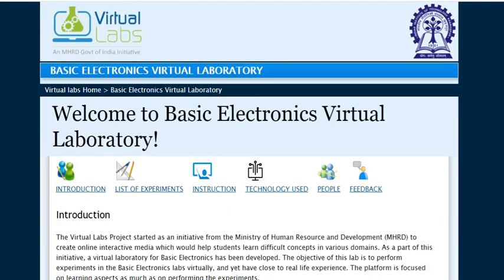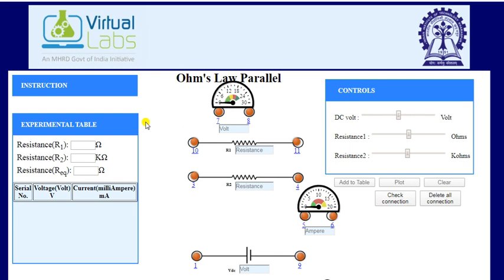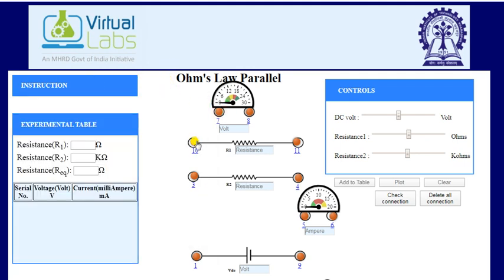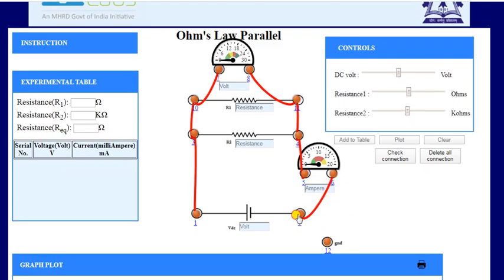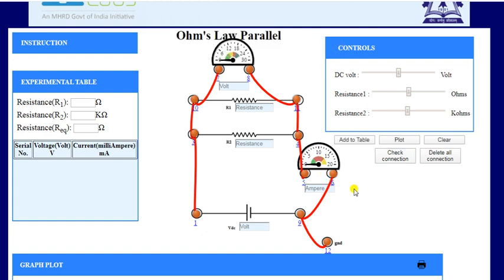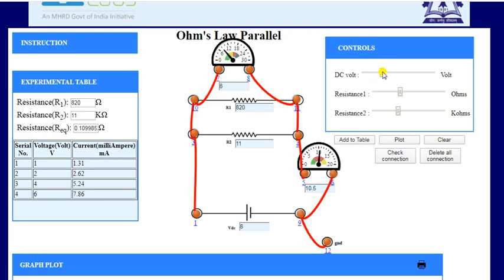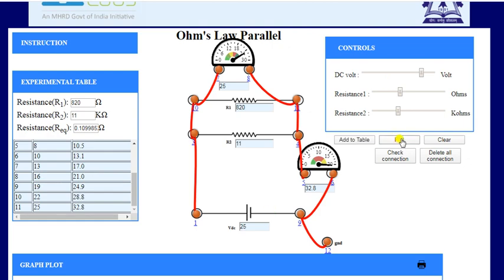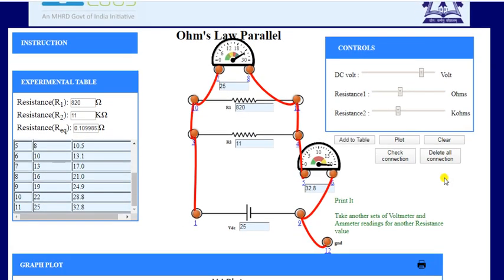Lab 3 ohm's law resistances in parallel (draw circuit) Practical using Basic Electronics Virtual Lab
In this lecture  we will  complete the circuit and then perform simulation of ohms law for resistances in parallel using virtual labs.